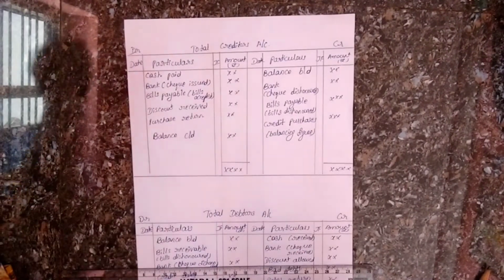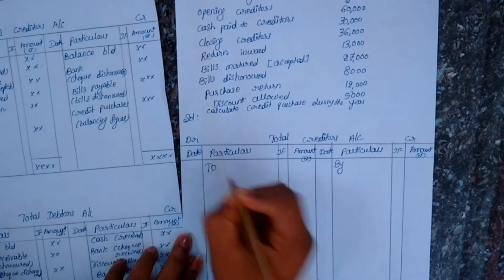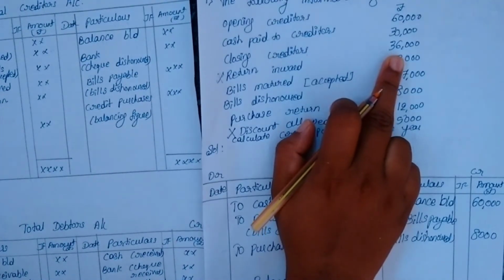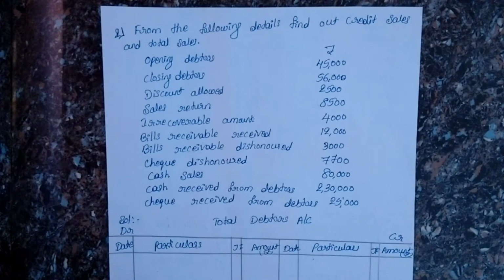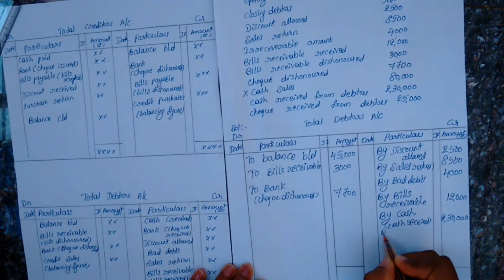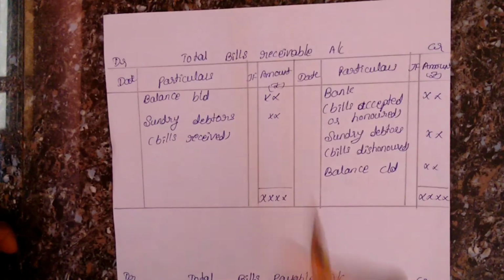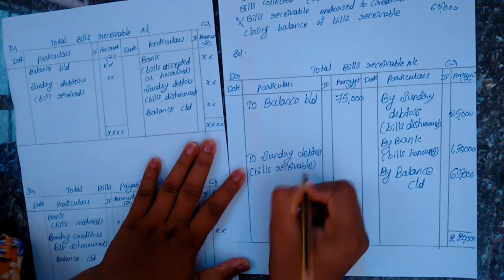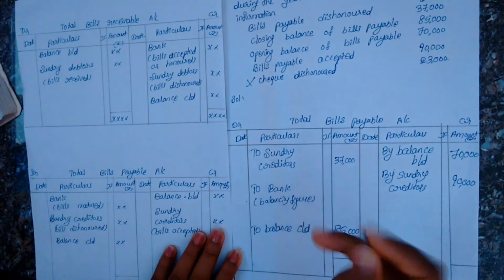ACCOUNTS FROM INCOMPLETE RECORDS||PART-2||CHAPTER-11||1ST PUC ACCOUNTANCY|| BY PROF. SEEMA NAIK